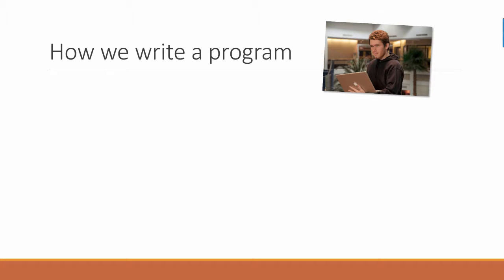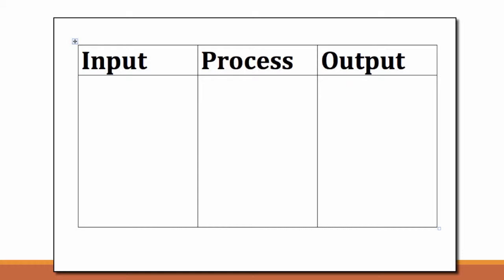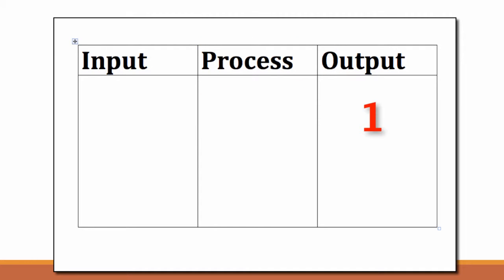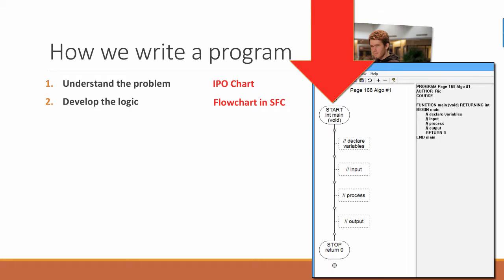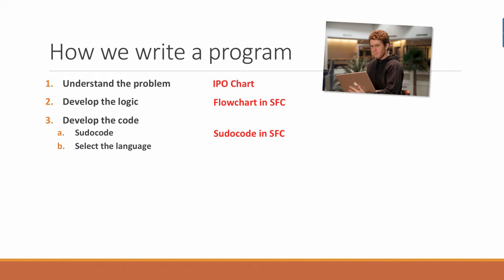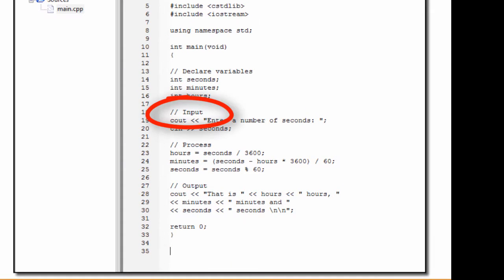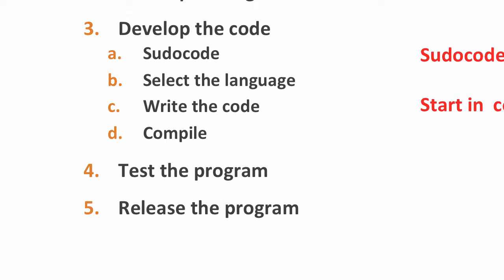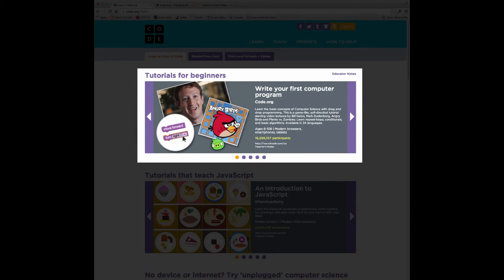COP1000 How We Write A Program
Table of Contents:

02:09 - How we write a program
02:36 - How we write a program
03:20 - How we write a program
04:30 - How we write a program
04:34 -
05:13 -